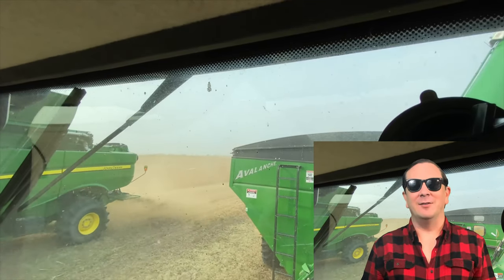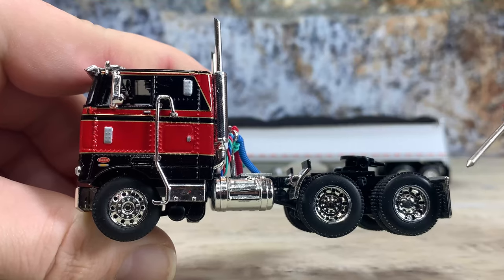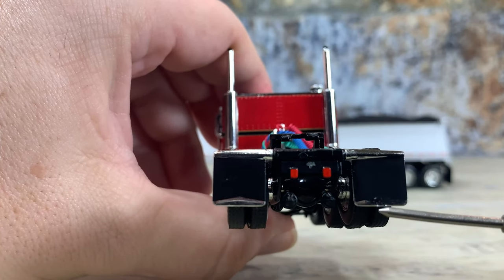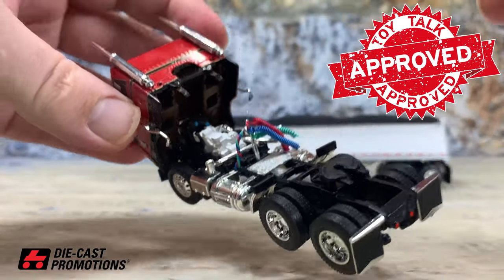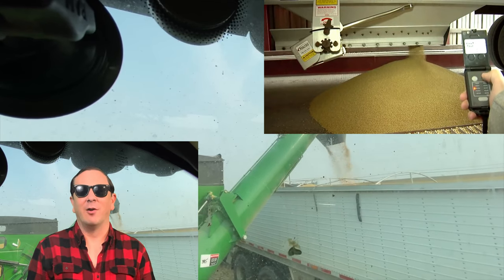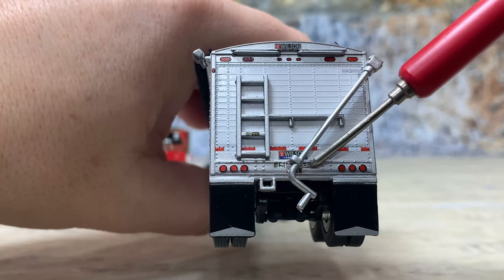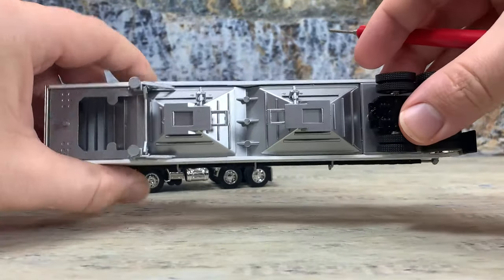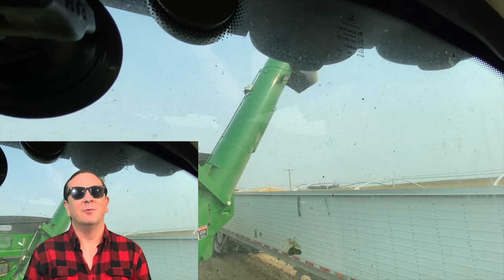Grain Harvest with Wilson Commander Grain Trailer Pulled by Peterbilt 352 COE DCP Product Review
Wilson still builds their first all-aluminum grain trailer; the sloped ended Commander Grain Trailer.  Grain harvest is underway and I’m out riding in the grain cart and talking about Wilson Trailers and a Die-Cast Promotions Peterbilt 352 COE hauling a 64th Scale Wilson Commander grain trailer.

Key Moments in this Episode:
0:00 Introduction and Where Am I?
1:02 1:64th Scale Peterbilt 352 COE by DCP Product Review
1:01 The Different Types of Livestock Trailers
5:05 Wilson Commander Grain Trailers & Features
6:13 Grain Trailer Traps What They Are & What They Are Used For
7:33 Grain Trailer Tarps Protect the Load for the Farmer
8:13 1:64th Scale Wilson Commander Grain Trailer by DCP Product Review
12:05 Other Grain Trailers made by Wilson Trailer Company
12:37 What to do Next

Boom!

I’m hanging out on a farm during soybean harvest and riding in the grain cart. While I am here, I think it would be great to talk about a Die-cast Promotions Pete 352 COE pulling a Wilson Commander grain trailer. Kind of wish they had the real truck here to compare to the model, but their truck and trailer will have to do.

The Commander Sloped Double Wall all Aluminum Grain Trailer is the "original" aluminum grain trailer manufactured by the Wilson Trailer company. The Commander is available in both widths and ALL lengths!

Wilson trailer makes many models of grain trailers besides the Commander. But since the Commander was among the first all-Aluminum trailer Wilson manufactured, the Commander has been serving the grain hauling industry for decades.

Most notably the Commander is the first double walled aluminum grain trailer available with a sloped front and rear ends. The sloped end walls are probably for structural reasons. The Commander possesses all the quality elements Wilson is known for.

Features like all Aluminum construction, mechanical trap doors on the traps, double hoppers, and many other features that come standard on Wilson trailers.

The bottoms of the two hoppers come equipped with the original and patented Roller Traps, the industry's easiest to use trap opener since 1996. The trap is light weight, mostly trouble-free, and very low maintenance.

If you’ve not been around grain trailers you might be asking what is a “trap”? A trap is located at the bottom of the hopper and is opened to release the grain from the bottom of the hopper. The grain is dropped into a grated pit at a grain elevator and augured into the grain elevator to the storage bins.

This Commander is a double bottom grain trailer and has two hoppers each having a Roller Trap. The Roller Trap comes standard on all Wilson Grain Trailers hoppers.

Most if not all grain trailers are open topped and use tarps to cover their loads of grain. There are various kinds of tarps and mechanical devices to cover the grain load.
Most are manually operated with a crank to wrestle, but electric motors are starting to automate trailer tarps and making life easier for farmers.

Besides the Commander, Wilson makes many other styles of grain trailers like the Pacesetter, Super-B and Patriot lines to haul your grain. I’ll talk about a Pacesetter and Patriot in future videos as DCP has made 64th scale replicas of these trailers as well.